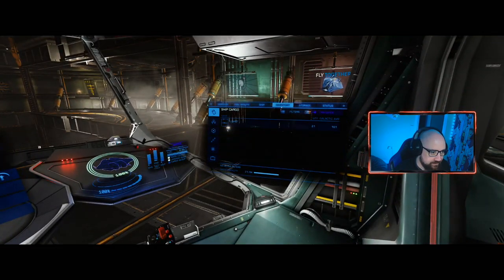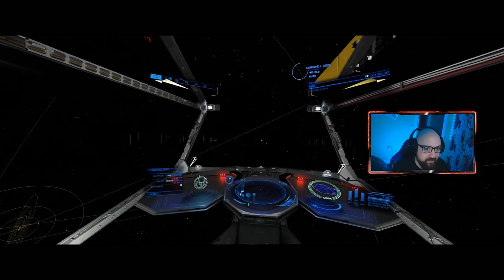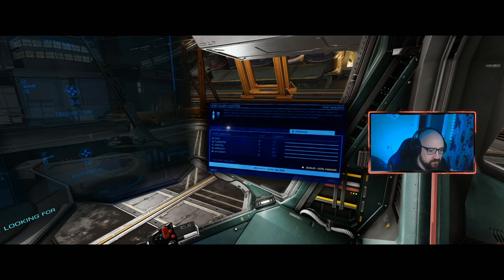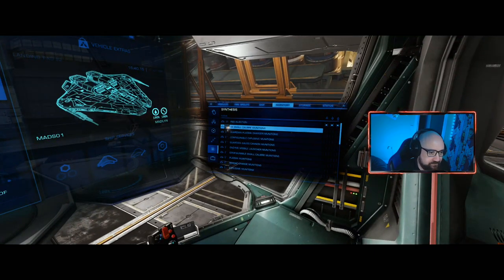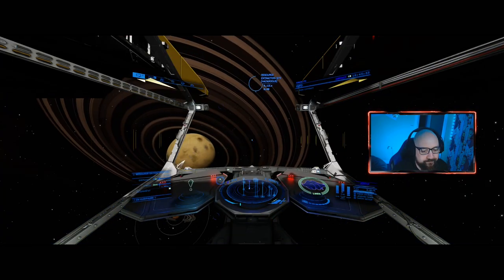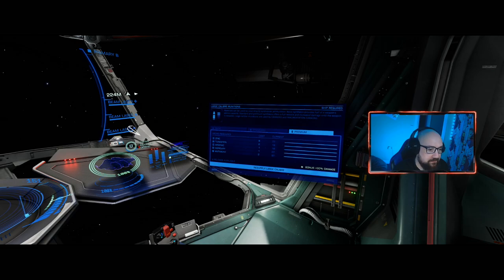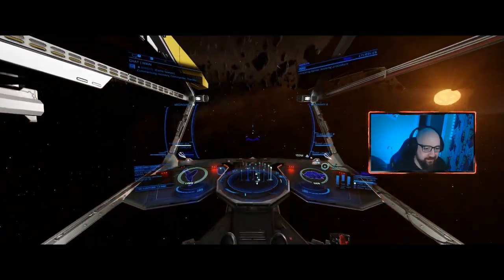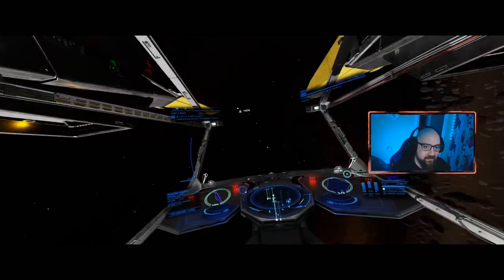Elite Dangerous:Testing Pacifier Frags with PREMIUM Ammo !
Added some premium ammo to the Pacifiers giving an additional 30% damage .. Took Madilyn into a local Haz Res to unleash the fury !